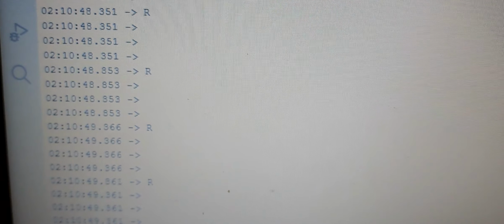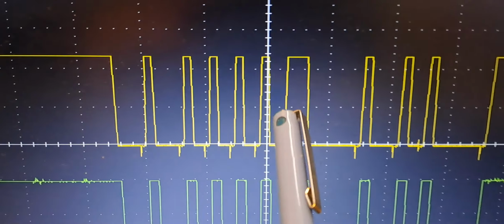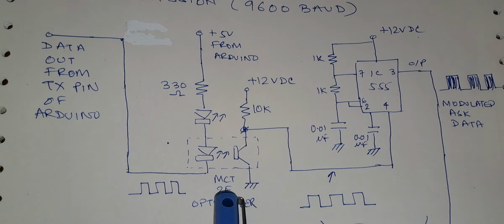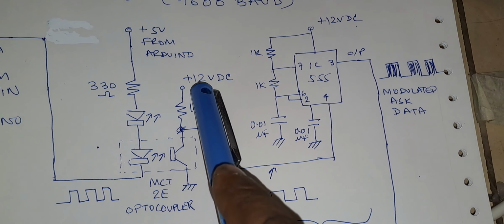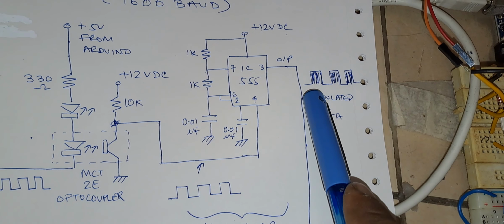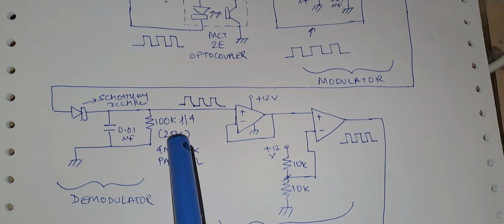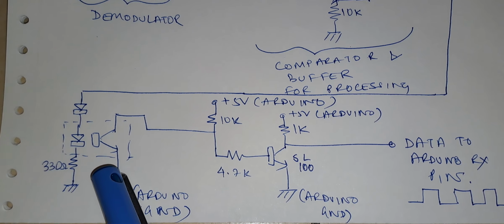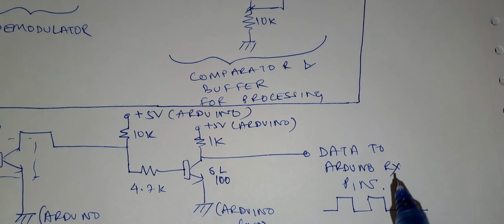9600 baud data transmission using ASK or amplitude shift keying modulation demodulation method.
9600 baud data transmission using ASK or amplitude shift keying modulation demodulation method. Whatsapp (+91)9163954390